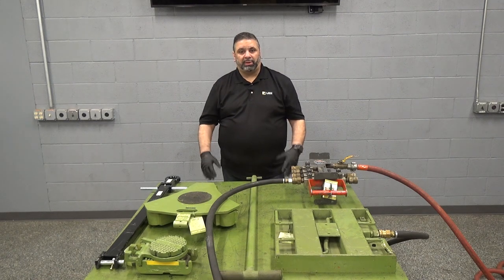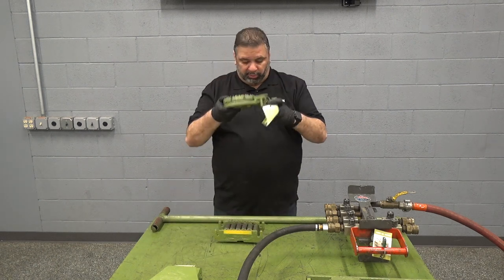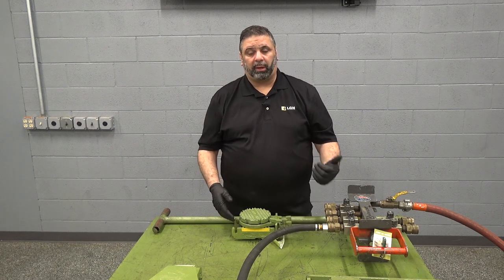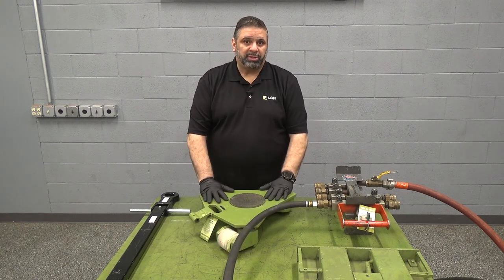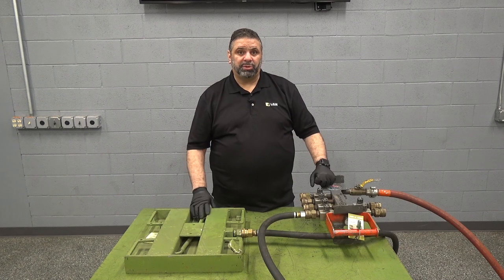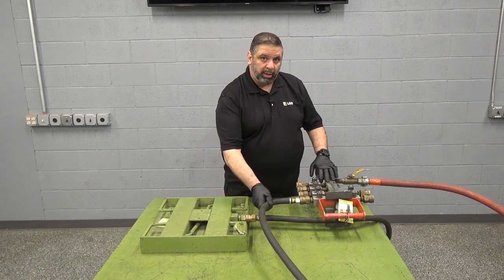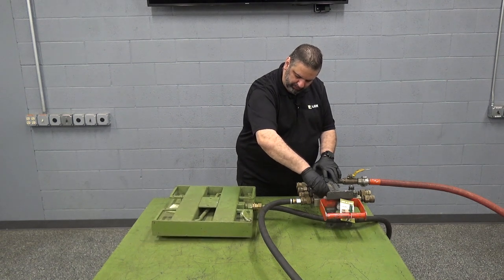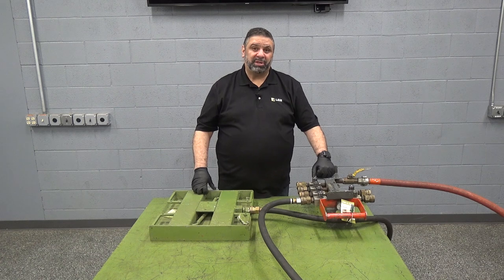Machine Skates vs Crazy Skates vs Air Skates - Product Comparison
What is the difference between machine skates, crazy skates, and air skates? Check out this product comparison from LGH to find out!

In this Product Comparison series video, LGH NE Regional Sales Manager Jason Rios describes the the differences between rigging skates, as well as the benefits of renting from LGH.

→ Moving a 5,000 lbs truck with Air Skates and one hand

LGH Machine Skate Rental by Hilman Rollers info:
→ Low overall height enables easy positioning under load
→ Low friction means lower motive force
→ Ideal in confined spaces where overhead cranes cannot be use

LGH Rotating Machine Skate Rental by TechimpexUSA info:
→ Easy turning casters that rotate in a full 360-degree circle
→ Built in carrying handle that provides pinch-free handling
→ Spindle design provides additional clearance on uneven surfaces
→ Optional handle and eyehook attachment is available

LGH Air Skate Rental by Air Float info:
→ Low profile for easy insertion under loads, typically without additional load jacking.
→ Omnidirectional maneuverability in tight spaces
→ Distributes the weight over a wider surface area, decreasing floor loading
→ Configures for multiple load footprints and varying weights
→ Requires less space around the load during the move